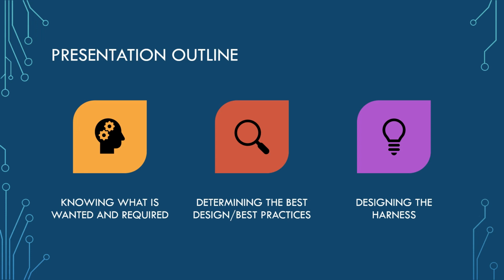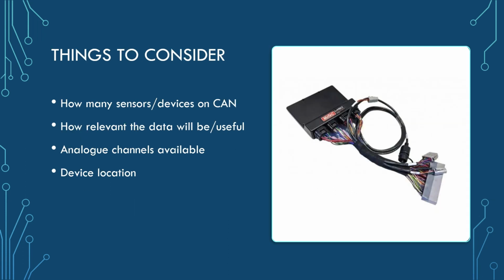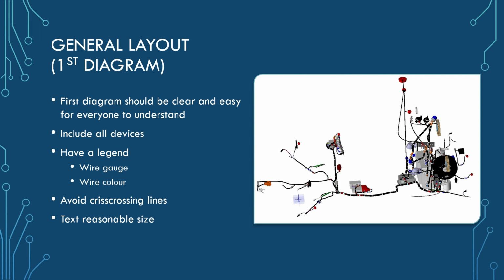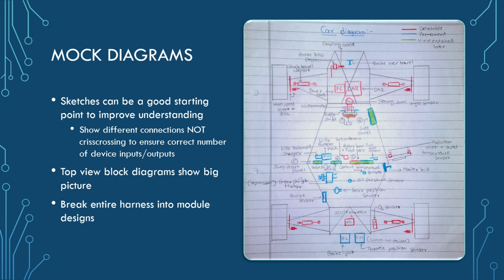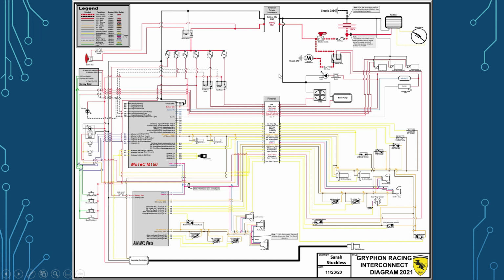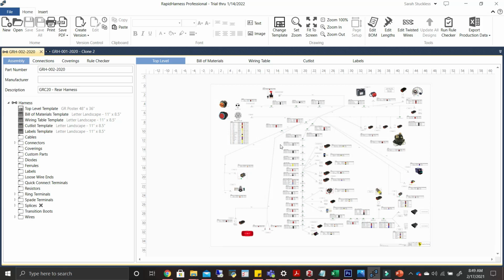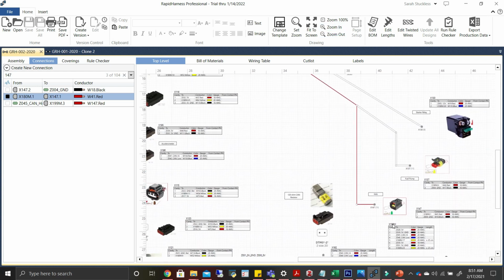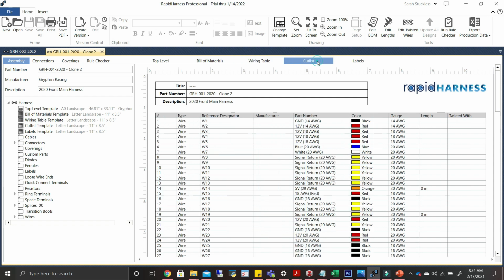Electrical Seminar Presentation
Designing a race harness; electrical presentation by Sarah Stuckless.

Low Voltage